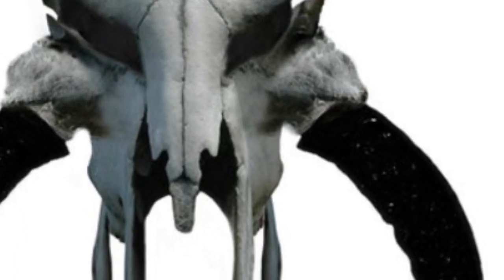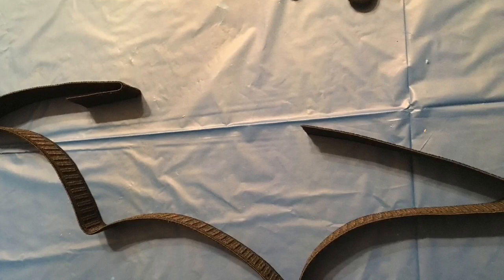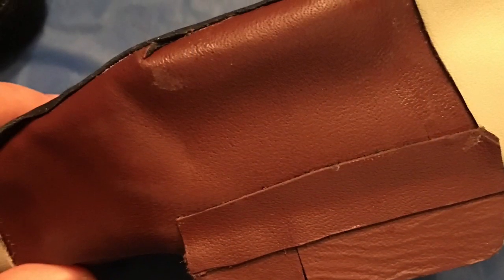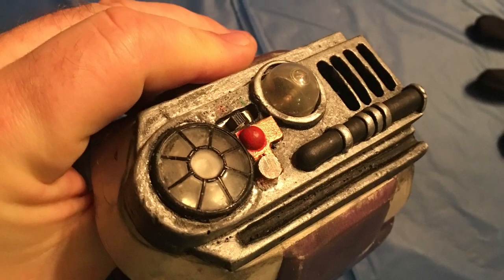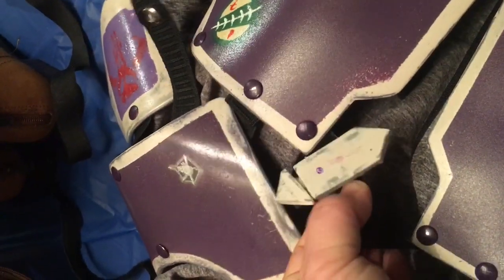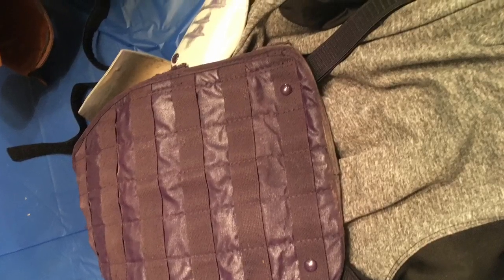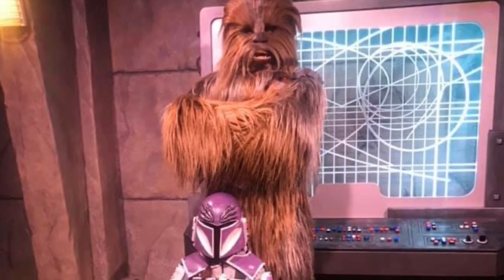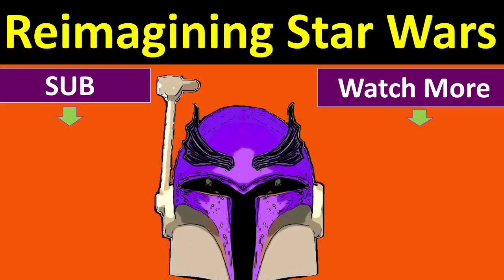Making child size Mandalorian Armor part2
In this video we show the second part of making Vega’s Mandalorian Armor (Beskar’gam). A kind of “how to” as it were. We are designing it as Long Range Reconnaissance Patrol (LRRP) Armor. Light and small and designed for fast movement. Perfect for a child.